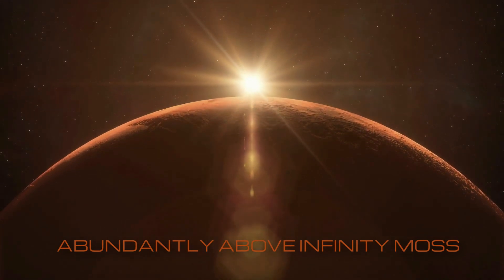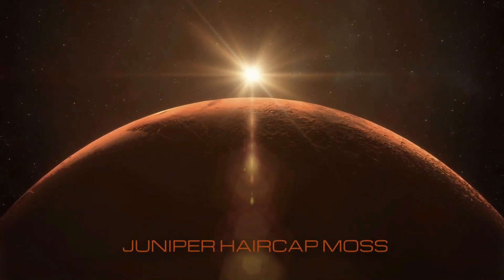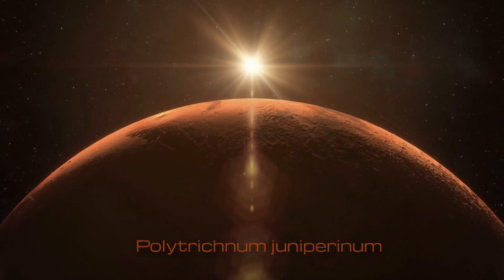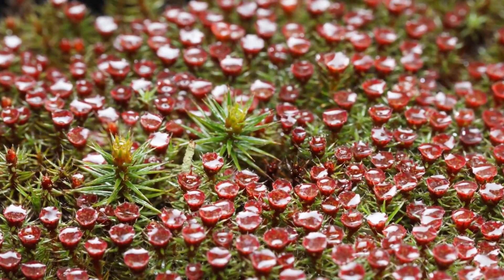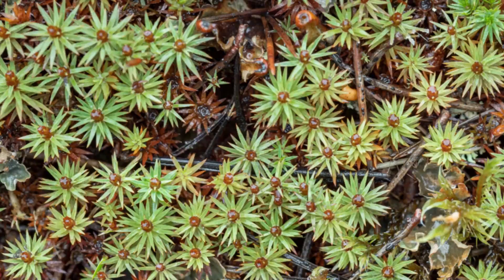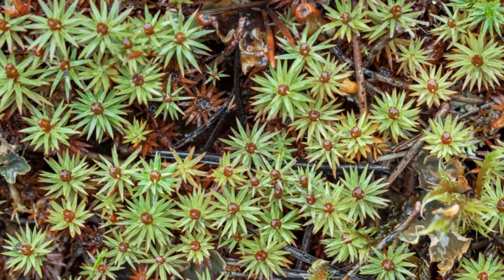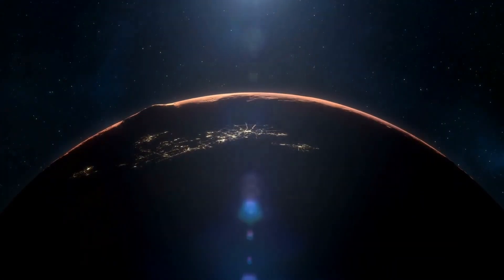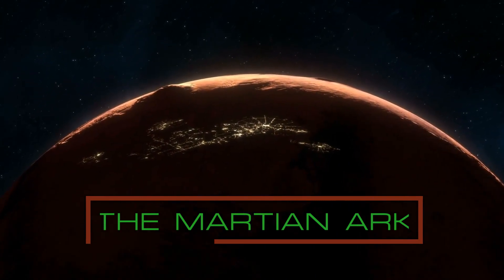ABUNTANTLY ABOVE INFINITY MOSS | JUNIPER HAIRCAP MOSS | Polytrichnum juniperinum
Use the closed captions (CC) to follow along for language subtitles and translations.

In addition to helping us more on Earth, what else can we learn about this amazing organism and how else might it help us on the journey to & on Mars?

--- Get 2 FREE AUDIO BOOKS when you sign up
--- Nature Audiobook --- "Entangled Life"
--- Nature Audiobook --- "Our Future on the Red Planet"

--- Nature Book --- "Mosses of the Northern Forest"

--- Moss Growing Tray --- "5 Pack - Plastic Tray"

Credit:
• Protonema suspension cultures of the medicinal moss Polytrichum juniperinum, Ruiz-Molina, N., et al., (2016)

Main transcript for your convenience:
This globally abundant, evergreen, perennial species of moss is best suited for dry places with poor, thin, disturbed, sterile, or mineral-rich, sandy soil, fixed dunes, spoil on quarries (material extraction sites), spoil on collieries (coal mines), on open ridges, over boulder tops, over leached soil on limestone, after fires, in old fields, and in forest openings – found across elevations, doing particularly well in temperate and cold climates, handling frost very well and capable of tolerating an average annual temperature of -50 °F. It generally grows taller than typical mosses to about 4-7 inches in height, attributed to the fact that is has evolved a well developed water transporting system, remarkably like that of vascular plants, such as ferns – both of which are ancient sporulating species.

With much left to be understood scientifically about this moss; its environmental and health benefits; historical use by the native North Americans and in traditional Chinese medicine strongly suggest its effective at treating burns, wounds, bleeding, fever, kidney stones, and gallstones.